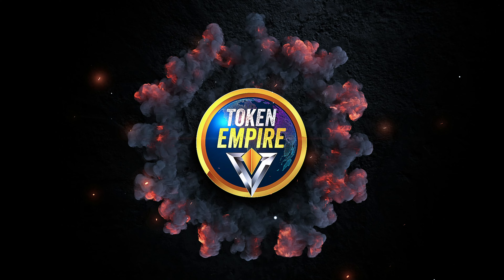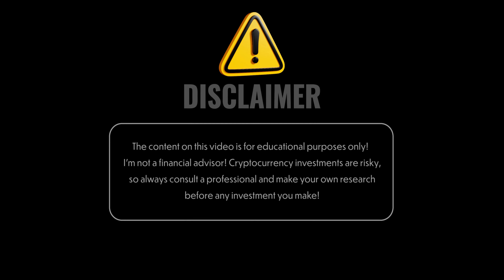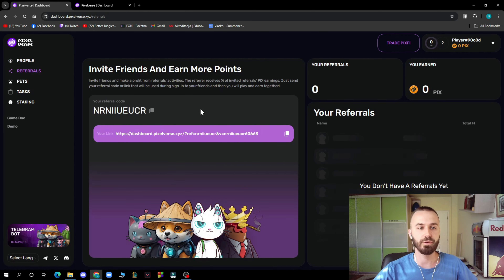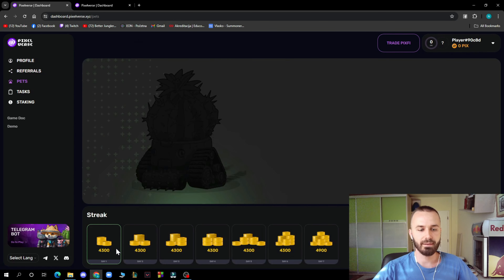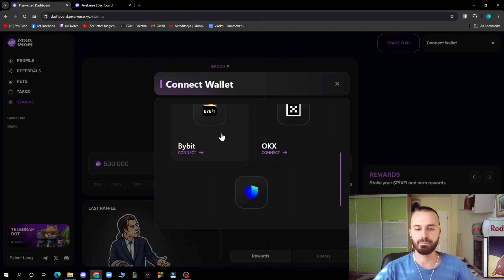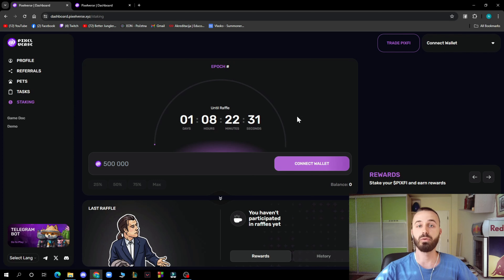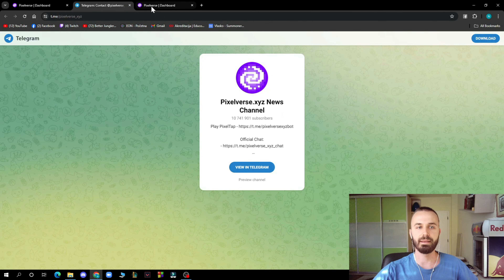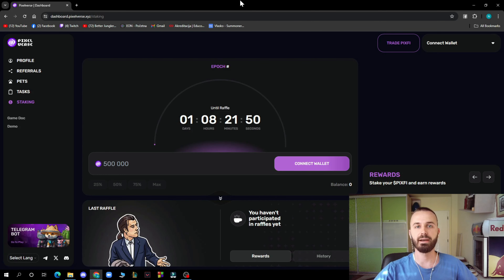FROM GAMING TO CRYPTO!🔥 PixelVerse 🔥THE JOURNEY HAS JUST BEGUN!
Pixelverse goes beyond game creation; we're crafting a brand with retail appeal that captures audience interest and brings millions to our product offerings. We operate within the attention economy. An example is our YouTube channel, which amassed 1 million views in just one day. Effective distribution opens doors to endless growth opportunities," notes Kori Leon, Co-founder.

●▬▬▬▬▬▬▬▬ 🔥 Secret Calls 🔥  ▬▬▬▬▬▬▬▬●

●▬▬▬▬▬▬▬▬ Useful Links  ▬▬▬▬▬▬▬▬●